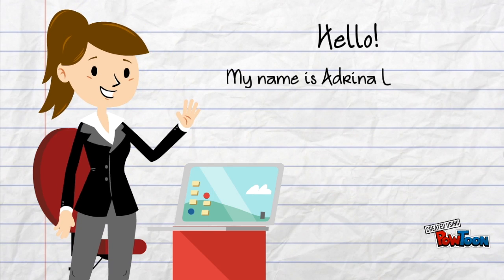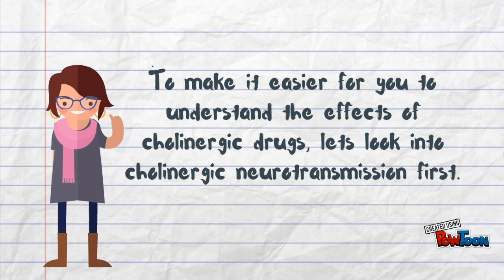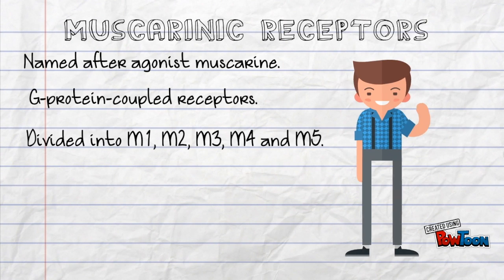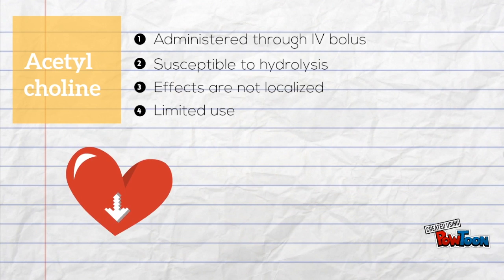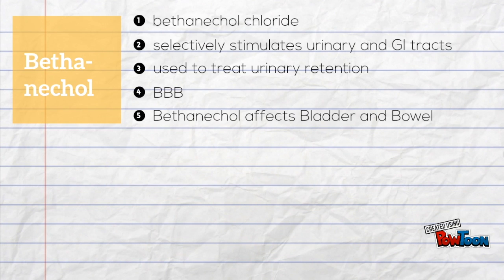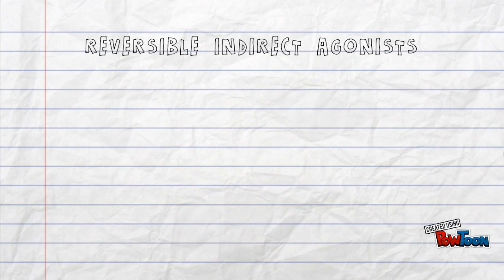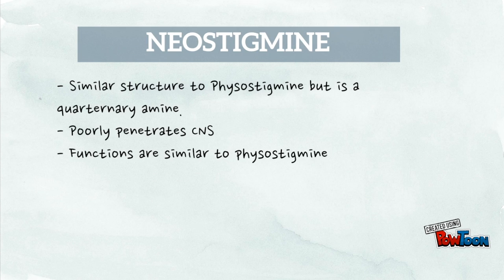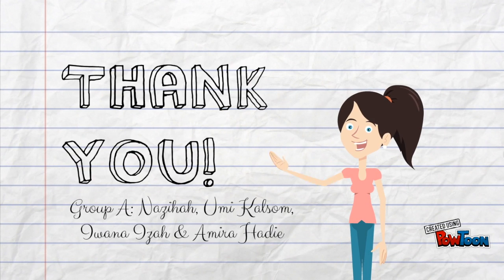Cholinergic Drugs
A video submission for our forensic pharmacology assignment.

Cholinergic Drugs by Group A
Nazihah Anuar
Iwana Izah Abdullah
Nurul Amirah Mohd Norhadi
Umi Kalson Jamaludin